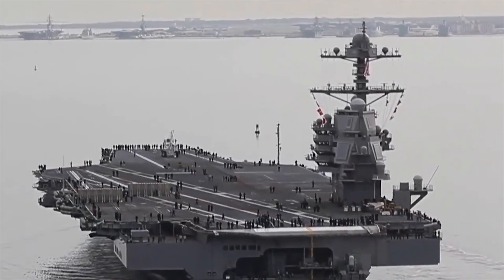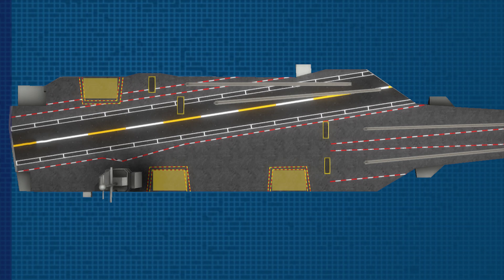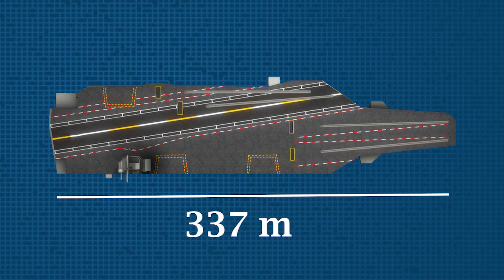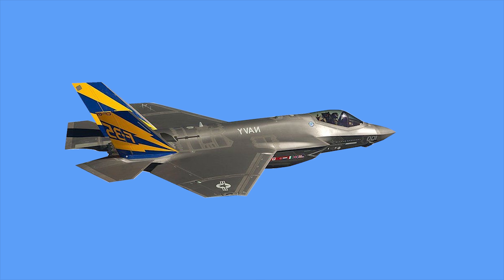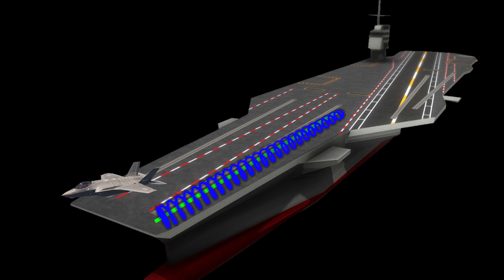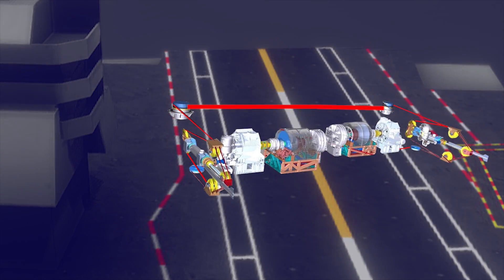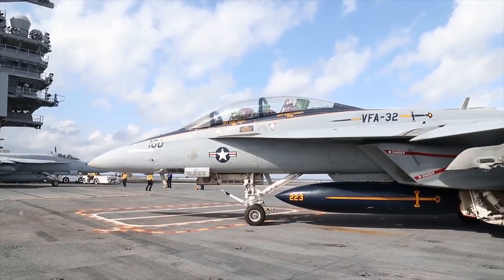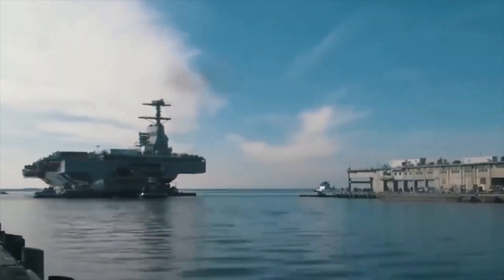Gerald Ford Carrier with Next Generation Features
The US Gerald Ford Aircraft Carrier is a new type of carrier with new generation advanced features. It will replace the currently operational Nimitz-class carriers. Gerald Ford-class Aircraft Carrier is the most expensive and largest carrier ever built, equipped with the latest technology, never used in any carrier in the world. The development of brand new technology which never existed before pushed the Gerald Ford deployment plan delayed to six years. In this video, you will see the main features of the USS Gerald Ford carrier and its brand-new technologies. Gerald Ford-class Aircraft Carrie is a supercarrier as it is the largest warship ever built in terms of displacement. Gerald Ford carrier can accommodate over 75 aircraft Furthermore, it can host 4,539 personnel. 10 Ford class carriers are expected to be built. To date, 5 of them have been announced, 3 have been laid down, and two have been constructed, including Gerald Ford. Here are some innovative technologies used in Ford-class carrier Electromagnetic catapults: Gerald Ford-class carrier uses Electromagnetic Aircraft Launch System EMALS rather than conventional steam piston catapults. Advanced Aircraft Arresting gear: Ford-class carrier is equipped with Advanced Arresting Gear AAG that rapidly decelerates an aircraft at landing stage. Advanced Weapons elevators: Advanced Weapons Elevators AWE has been specially designed for Gerald Ford-class carriers and uses no pullies & hydraulics. The radar system, the Dual-Band Radar: Gerald Ford-class is equipped with integrated active electronically scanned array search and tracking radar systems. New Reactor: A new Bechtel A1B reactor has been designed for the Gerald Ford-class carriers, It has a smaller size, but it is more efficient and powerful than the Nimitz-class A4W reactor.
NHN New Horizon

Content
00:00 Intro
01:04 Main Features
03:31 Electromagnetic catapults
04:25 Advanced Aircraft Arresting gear
05:07 Advanced Weapons elevators
5:53 Dual-Band Radar
06:45 Modern warfare
07:14 Engine